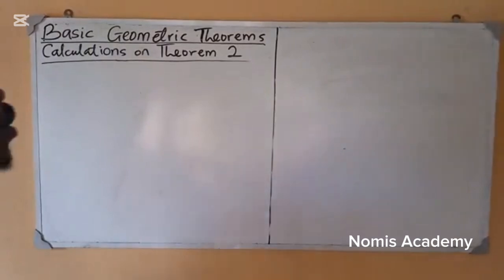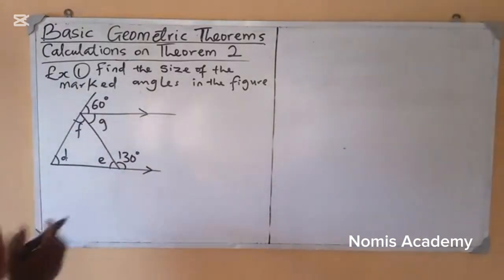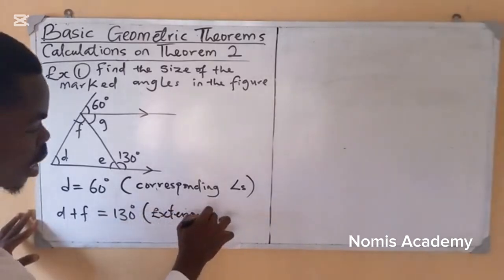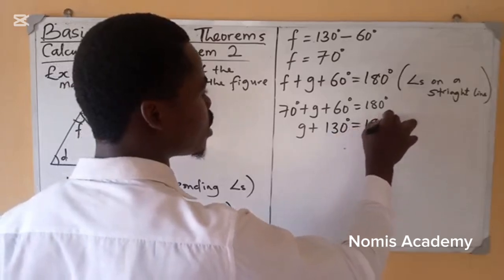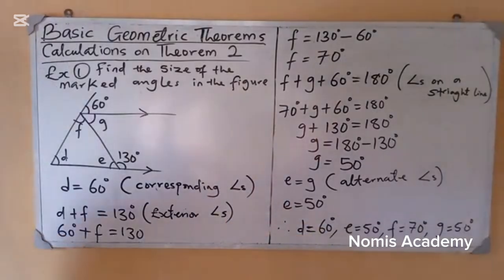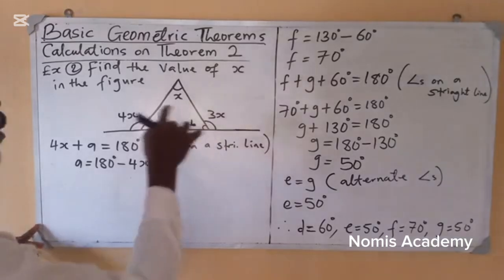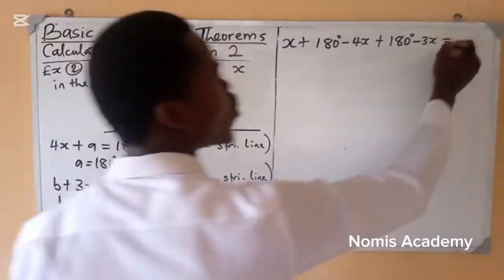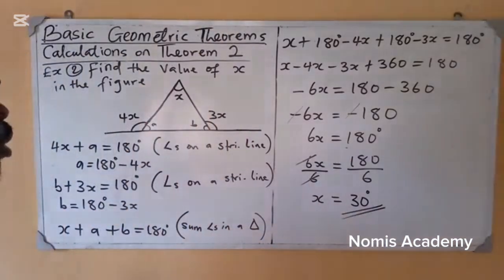Calculations on Geometry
using basic Geometry Theorems for calculations